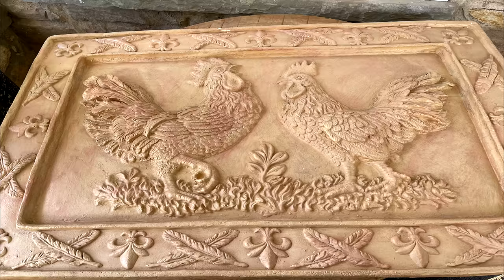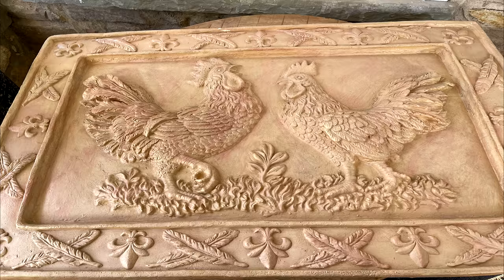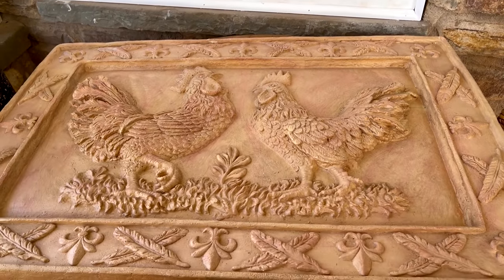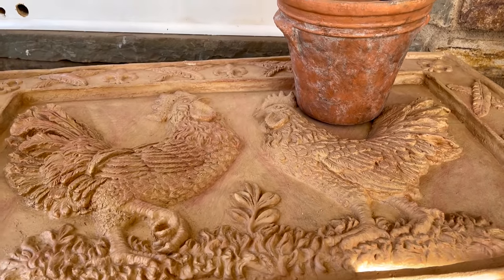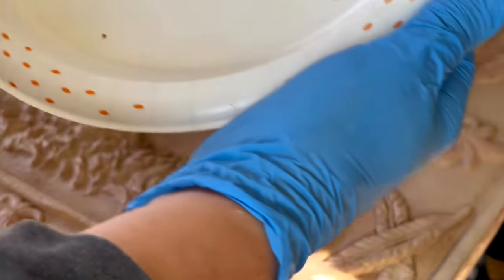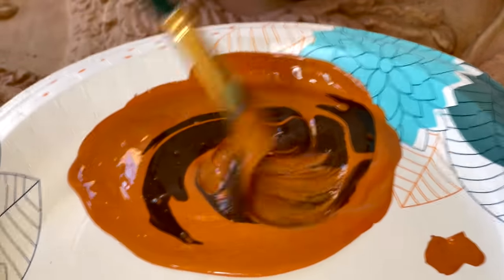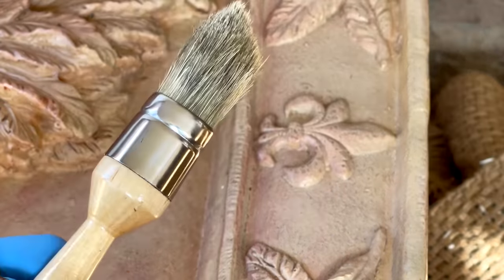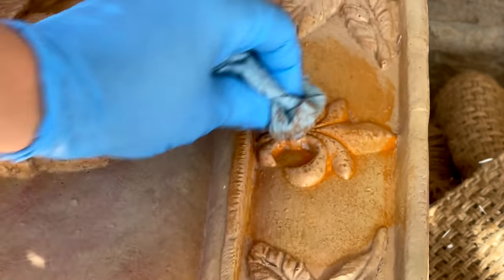I'M BACK!!! ~ Fabulous French Country DIY ~ Refresh and Aging Terracotta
It feels so good to finally be back! I have missed you all so much.

Much Love,
Beverly💖😘